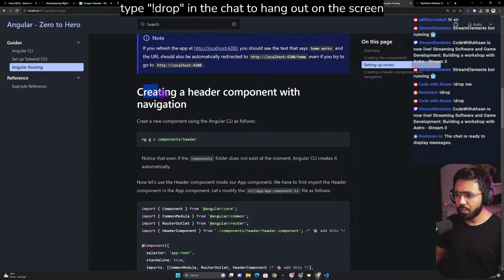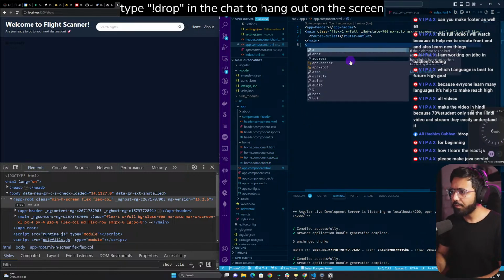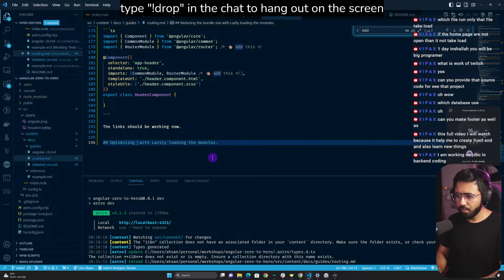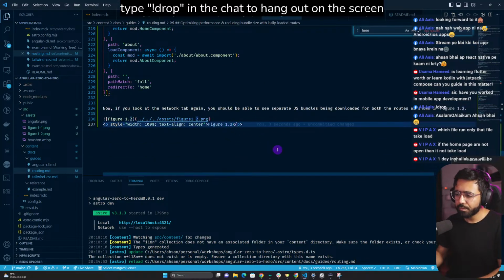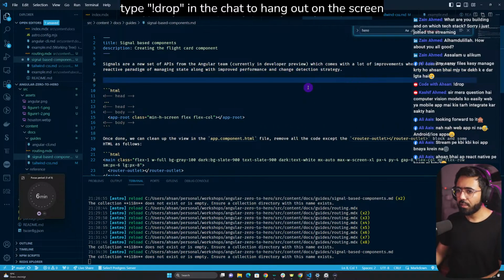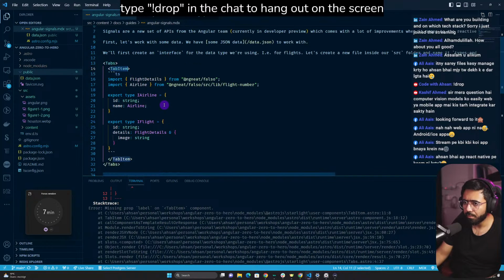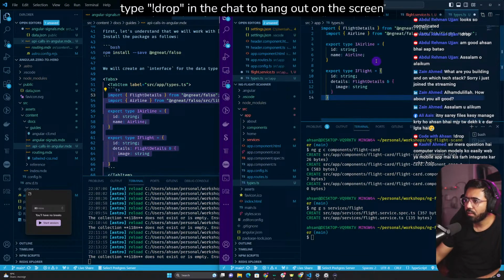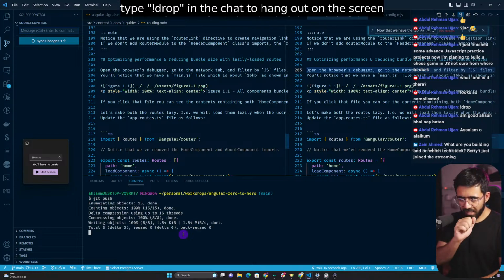Building a workshop with Astro - Stream 3